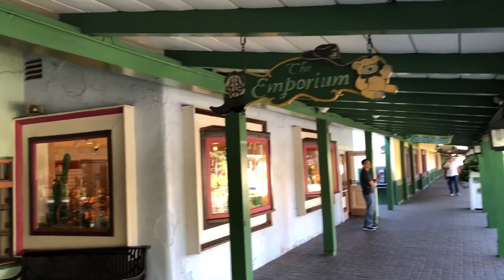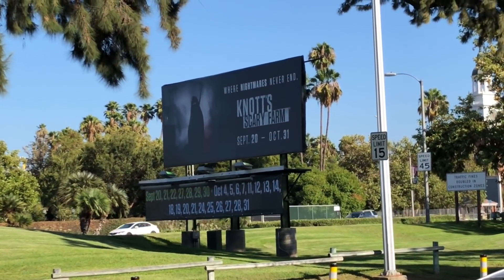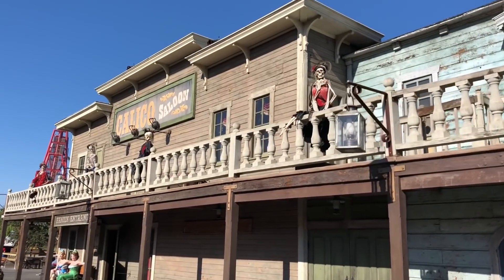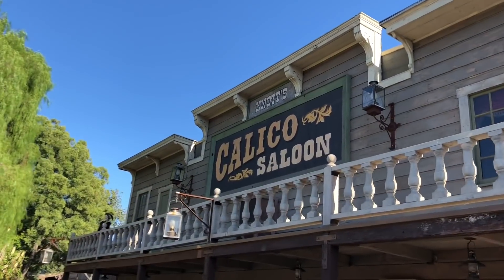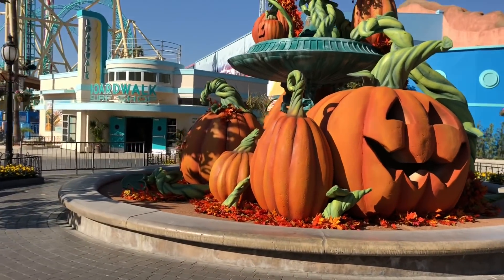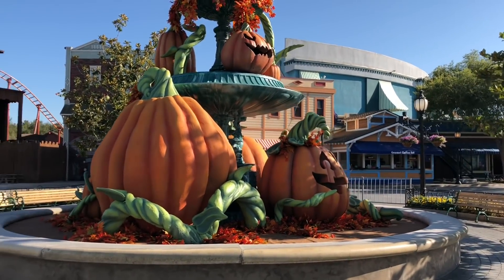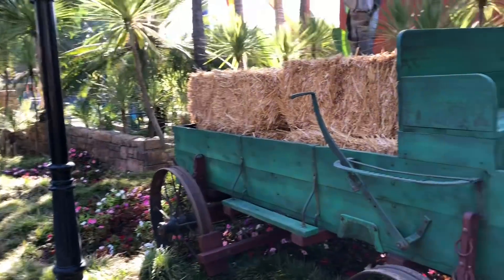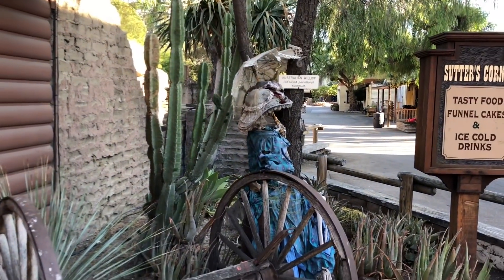Knott's Scary Farm 2018 Update Series: Part 7 - Big Sign, New Jack-O-Lanterns Fountain Photo Op